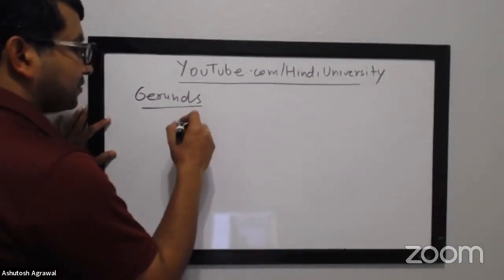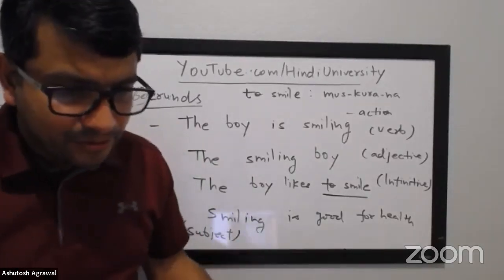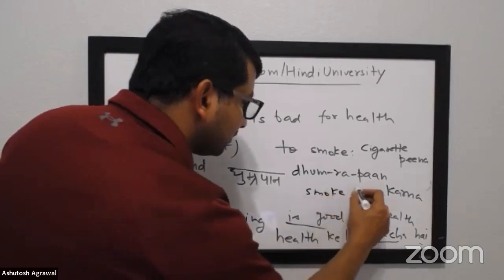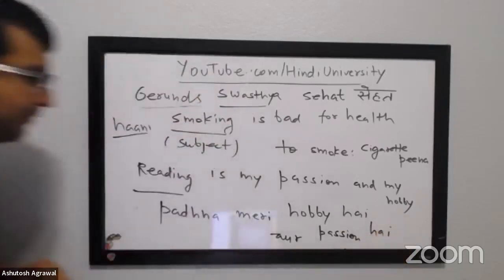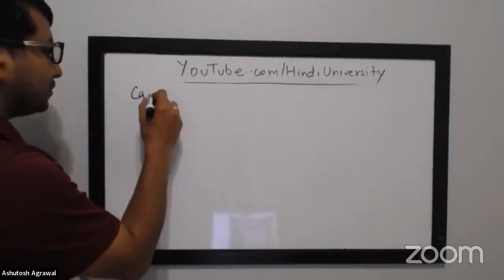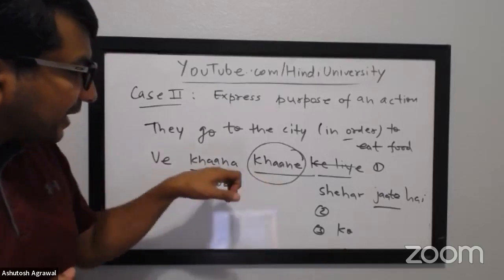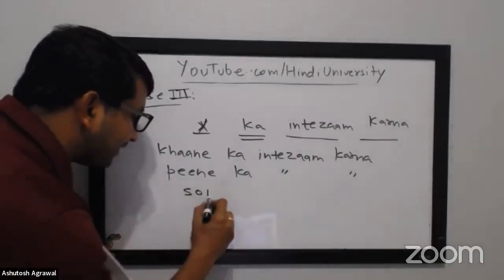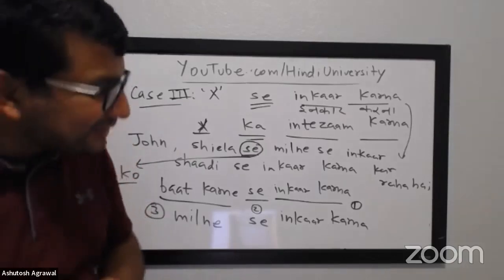Elementary Hindi - Richard Delacy - Chapter 13 (Gerunds In Hindi)